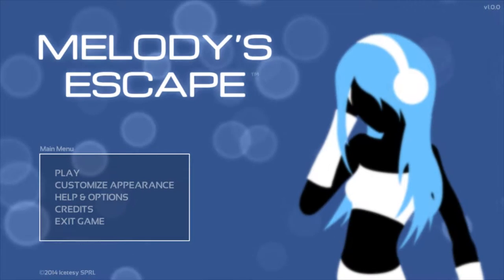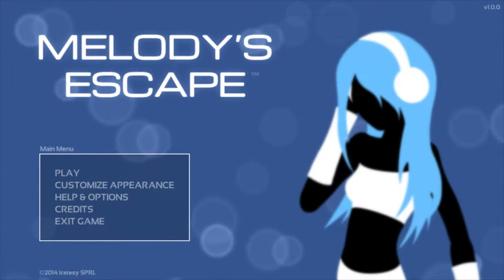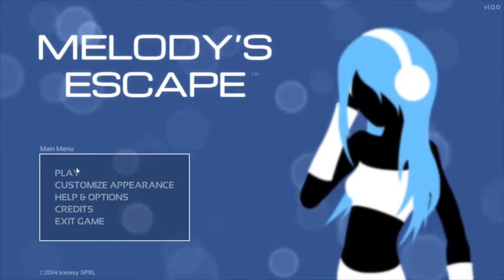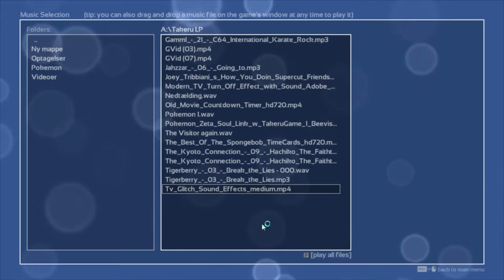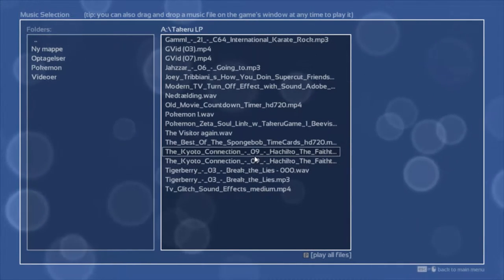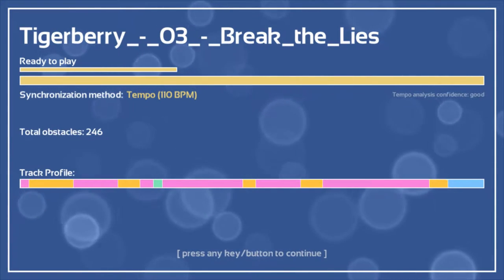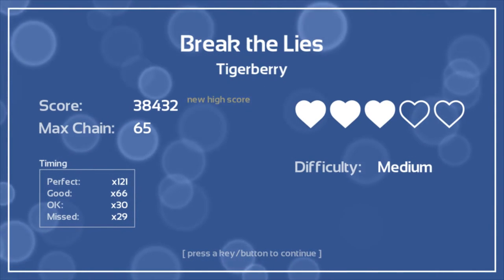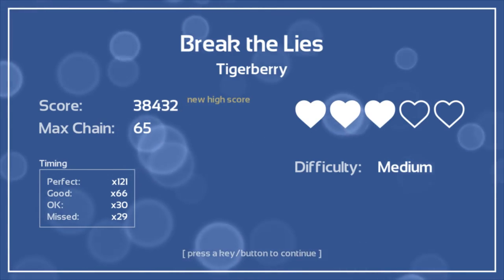Break the Lies | Melody's Escape #1